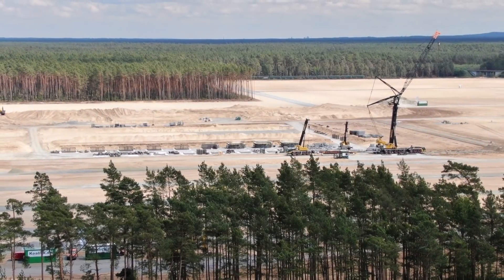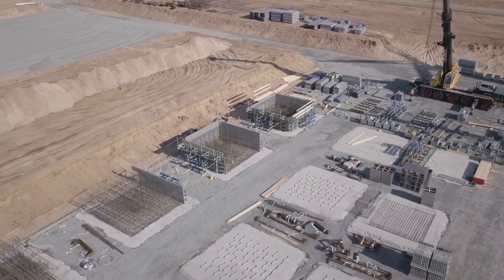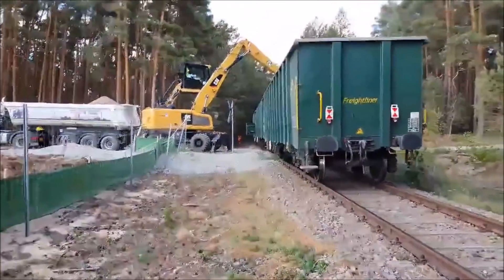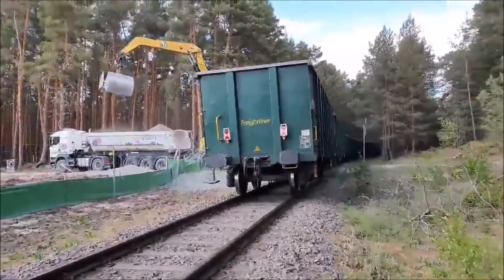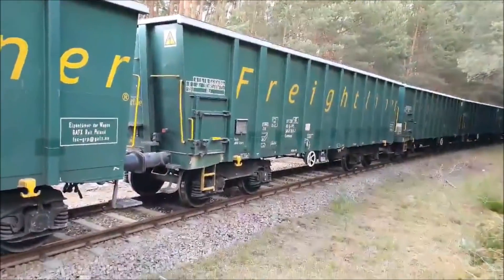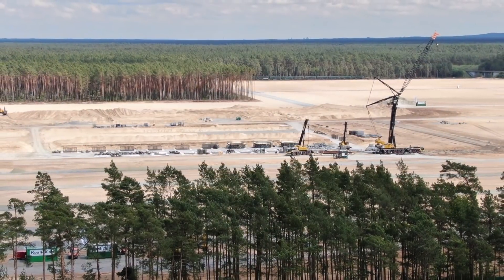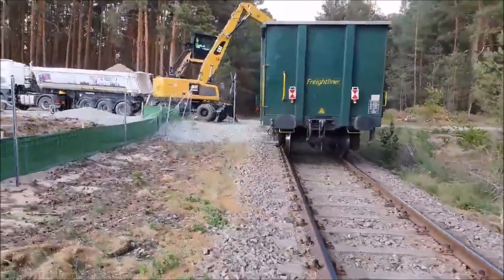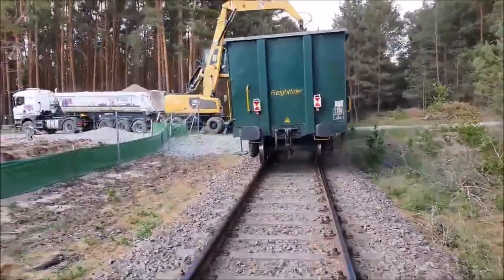Tesla Is Apparently Changing Giga Berlin Foundation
It looks like Tesla Giga Berlin's plans have changed from the pile construction of the EV factory's foundation fo shallow construction of the footing.

These concrete footings are huge! Do you have any idea how big they might be? If they really want to pour concrete into these they need a lot of concrete mixers. Is Tesla changing the foundation of Giga Berlin from pile to shallow construction?

According to Civil Today, there are 2 main types of foundations: the Shallow Foundation and the Deep Foundation. Each has its own subcategories: a total of eight. Isolated spread footing is one of the types of shallow foundations. Do you think Tesla is building a shallow foundation here?

As the shallow foundation depth is low and it is economical, it is the most popular type of foundation for lightweight structures.

Isolated Spread Footing:

"This is the most widely recognized and most straightforward shallow foundation type, as this is the most economical type. They are typically utilized for shallow establishments to convey and spread concentrated burdens caused, for instance, by pillars or columns. They are generally used for ordinary buildings," explains Civil Today.

Also, see how Tesla is bringing gravel by local train every day.